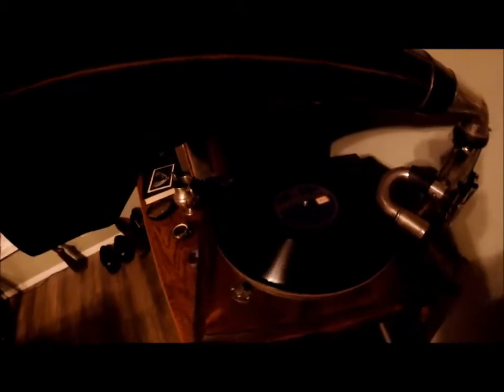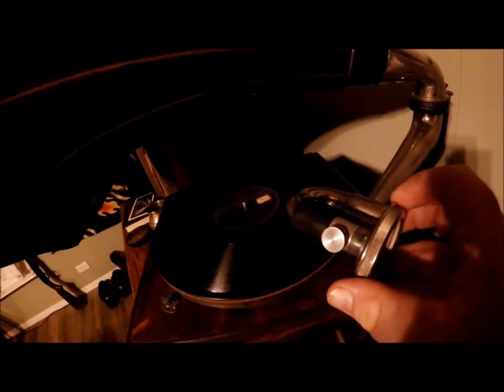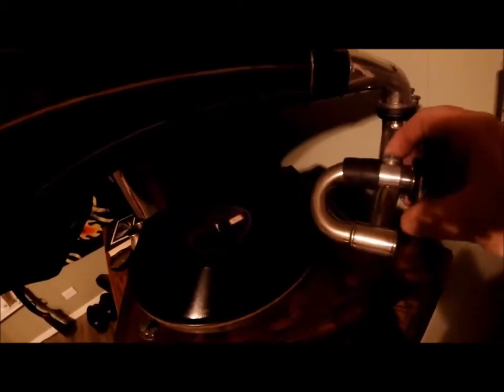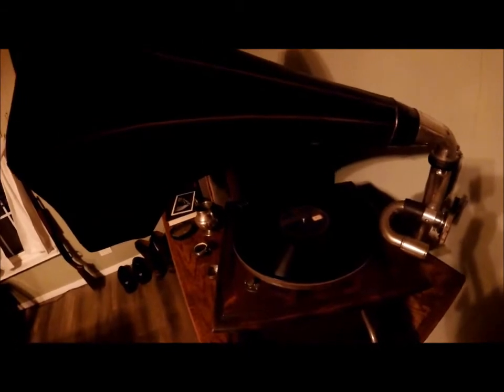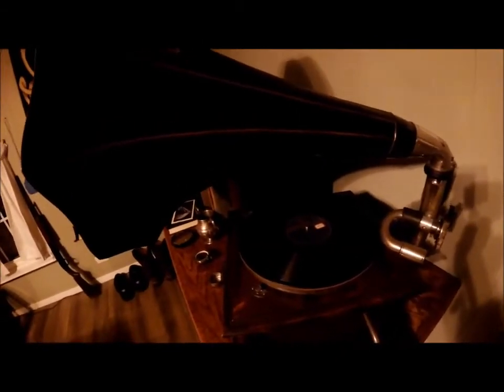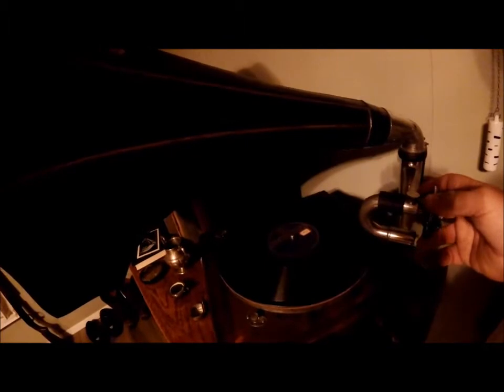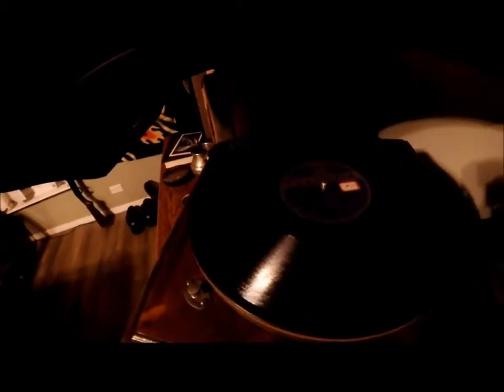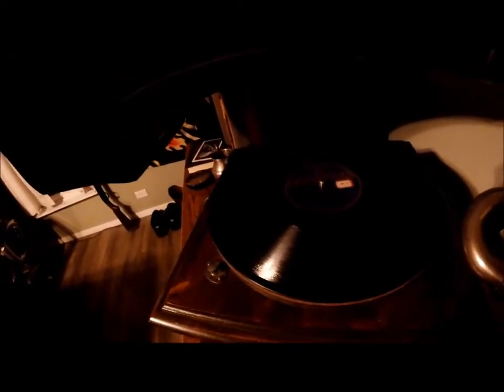Victor III Volume Control Knob Demonstration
I figured it wasn't possible, but you CAN actually raise or lower the volume of a fully-acoustic gramophone without resorting to soft tone needles or finding a mute for the horn. In this video, I show the little rig I set up. Expect to see this used in future videos as this really comes in handy for late-night listening.

Music playing is "Gypsy Moon" by Ted Lewis Jazz Band, Columbia Graphophone blue label.